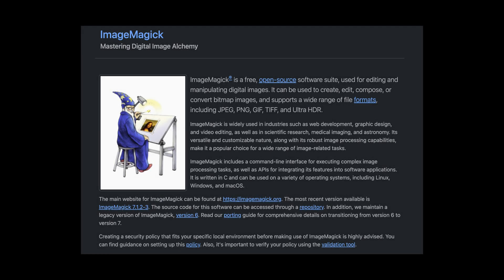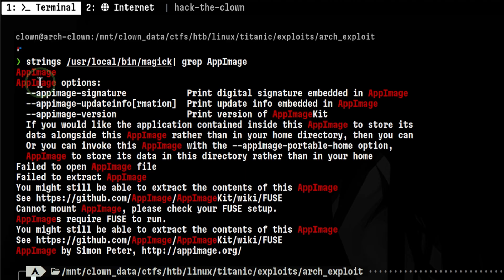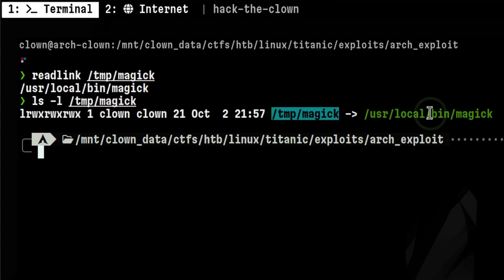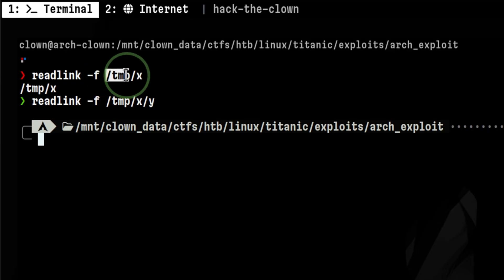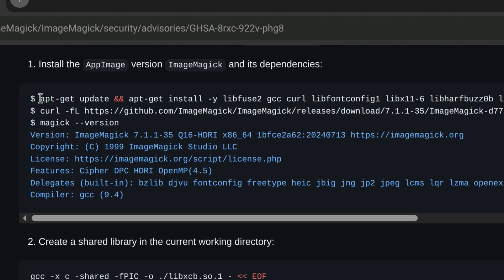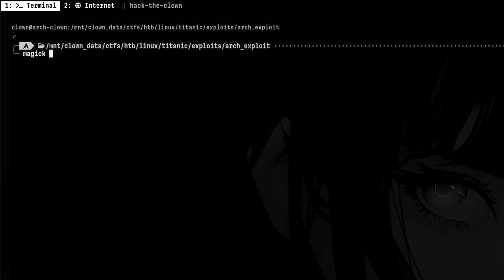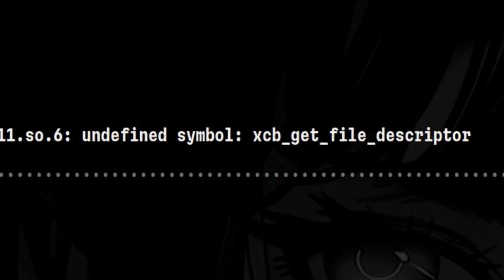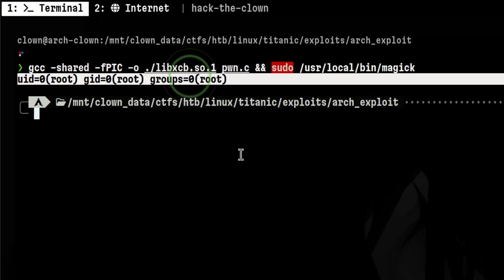Arch Linux POC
Image Magick is a popular open source tool for manipulating images.

There was a code execution vulnerability that allows a regular user to run the binary as root.

In this video, we will understand the different ways on how `readlink` works which was a key part of the vulnerability and I will show you how to exploit this in Arch linux.

// Chapters

0:00 - Intro
0:16 - Vulnerability details
1:23 - Understanding how readlink works
3:26 - Crafting the exploit in Arch Linux
5:11 - Stub Macro technique

// Links